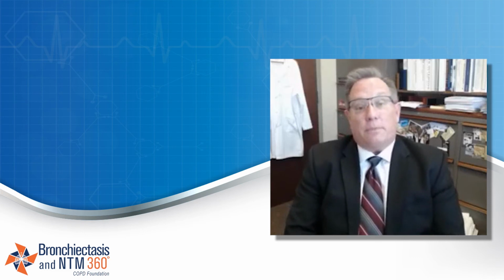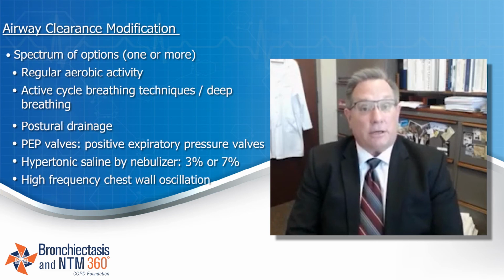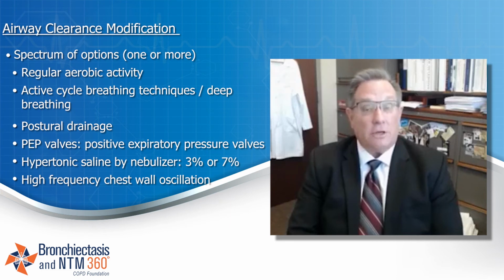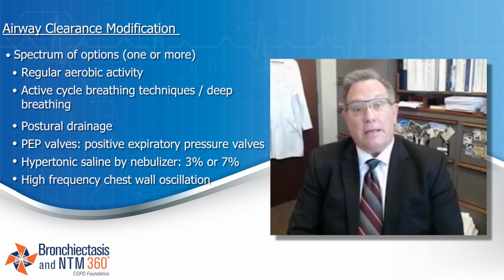Part 4- Advancing Bronchiectasis Video Series | Primary Care Providers | World Bronchiectasis Day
In this five-part video series, Tim Aksamit, MD, Medical Director of Bronchiectasis and NTM 360 reviews essential information for the primary care provider on bronchiectasis. This video series includes topics such as how bronchiectasis presents in patients, diagnosis, treatment, and management of exacerbations.